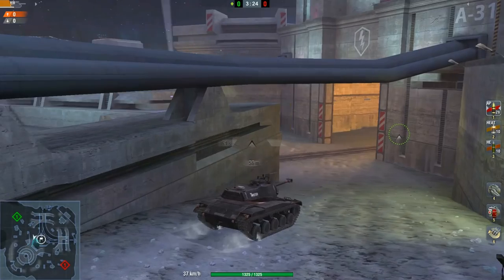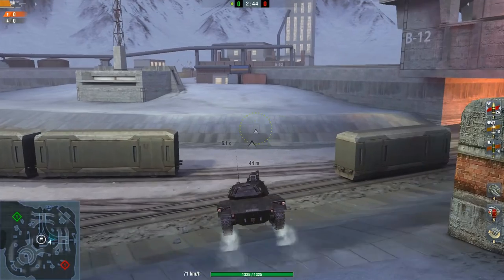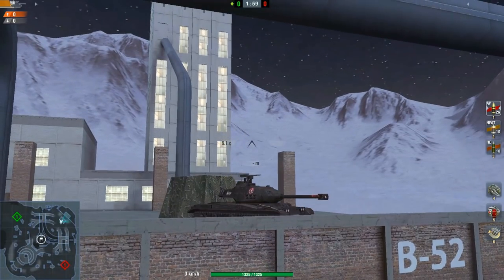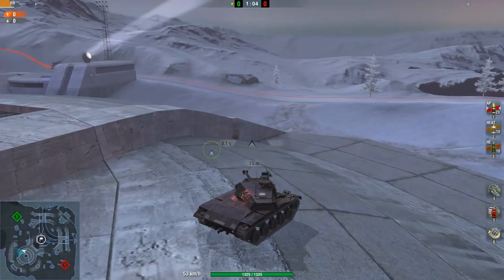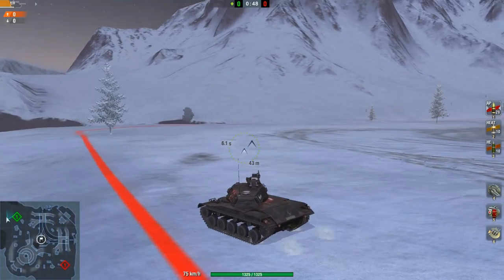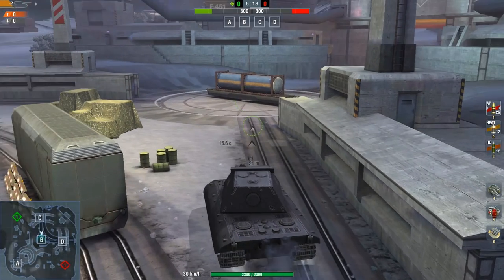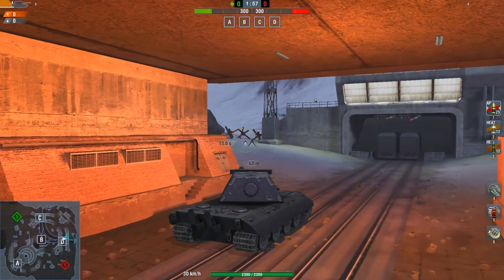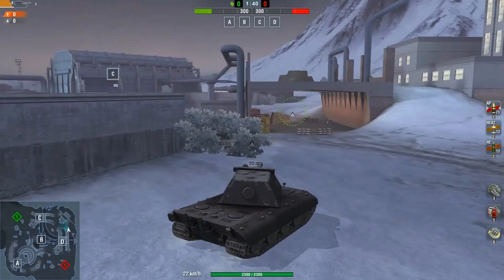Faust Map Preview | Update 5.2 Preview | World of Tanks Blitz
Faust will be the new map in update 5.2 in World of Tanks Blitz. I’m going to show Faust in all its glory, because I think it is a great map. It has something for all tank types in WoT Blitz, with long lines of sight for tank destroyers, great flanking options for mediums and lights and great cover fo heavy tanks. Sit back, and enjoy the preview of Faust, the new map in WoT Blitz.

More info on the offical WoT Blitz website and the News Portal